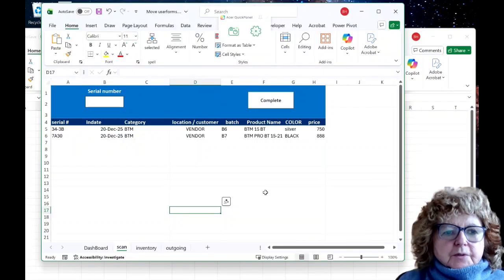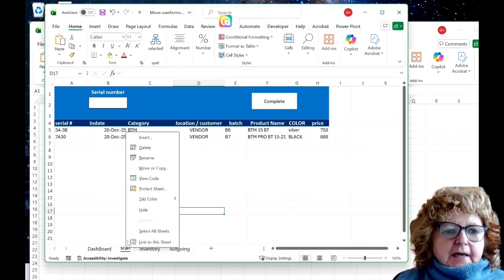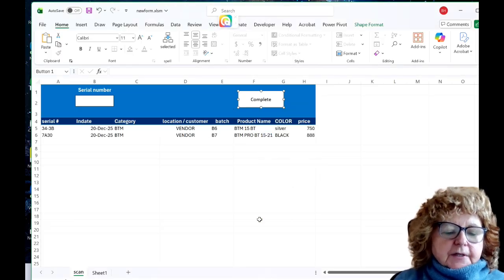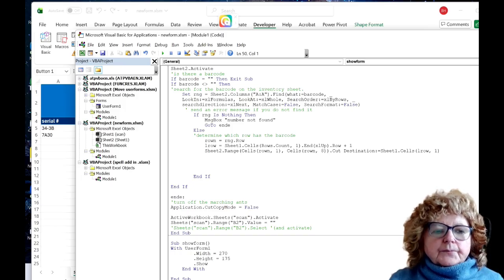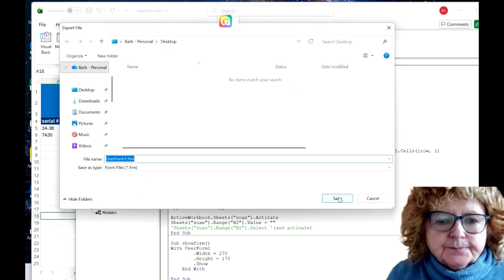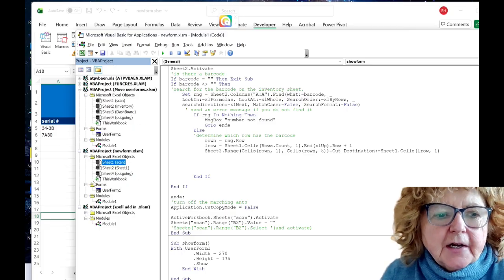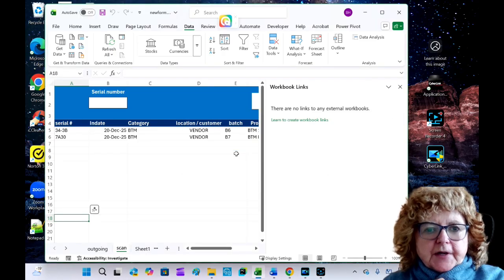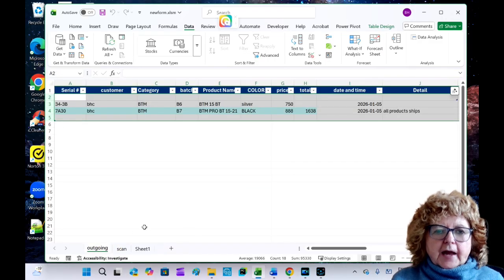Move Userforms from one workbook to another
Move Userforms from one workbook to another.  Move them and check their usefulness related to the new workbook.  Break the link to the original workbook.